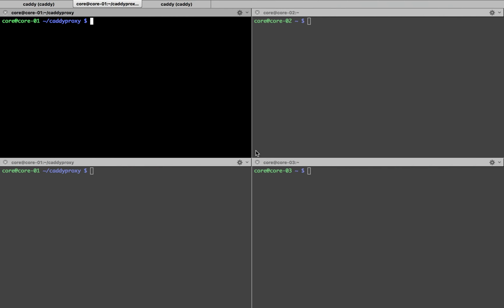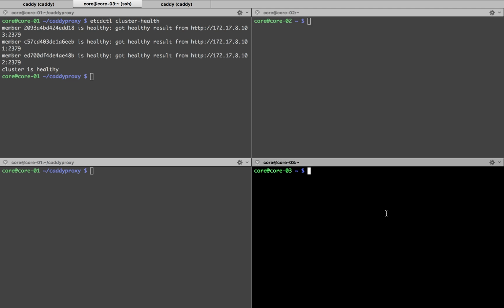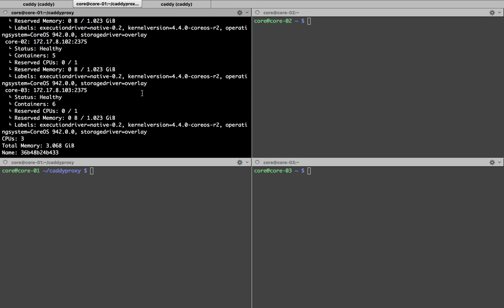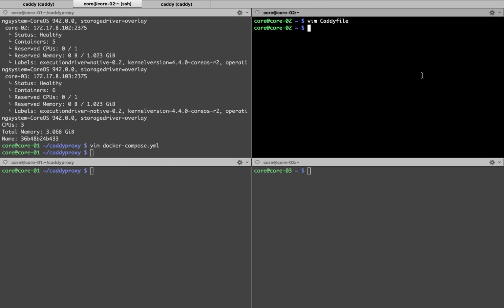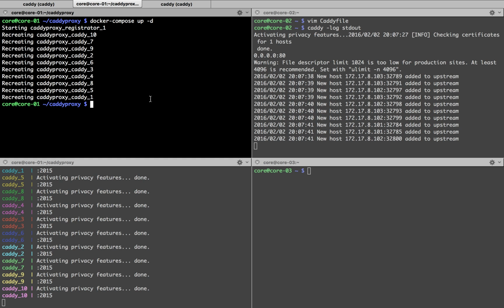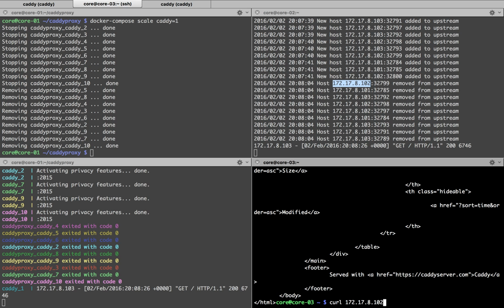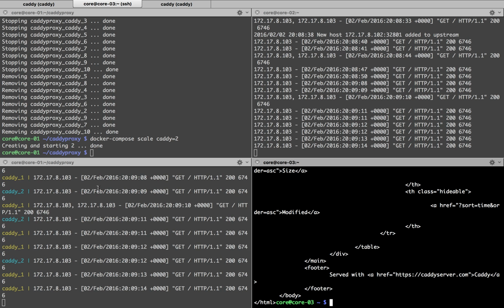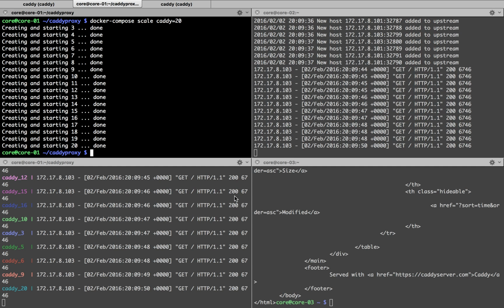Caddy dynamic proxy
Caddy dynamic proxy using etcd, registrator, docker swarm and docker compose.